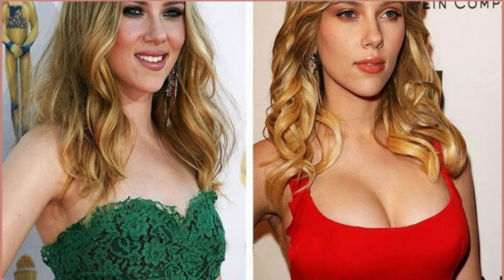bust full cream - bust full cream review how to use bust full cream bust full gel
Bust Full cream

bust full cream - how to use bust full cream- benefits& full review in hindi.
bust full gel price in india 2019 💖 💕 💛 💙.

 bust full cream is a natural breast enhancer that every woman secretly desires. bust full ke herbal ingredients apki skin ke liye poori tarah se safe hai  aur yahan tak ki medical experts dwara approved aur lab tested bhi hai  to fir side effects hone ka koi dar nahi hai.

bust full cream (2020).
bustfull cream full review in hindi / how to use ,benefits & price. cloasma care cream full review : .